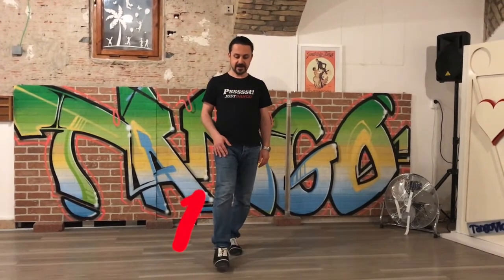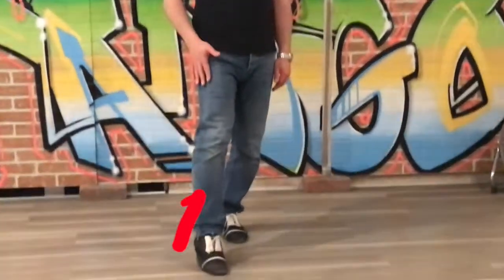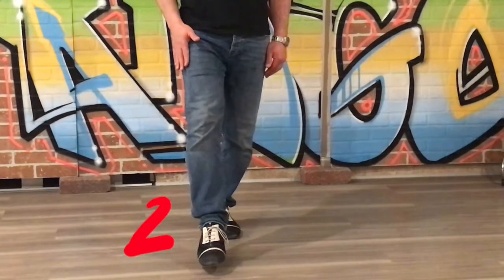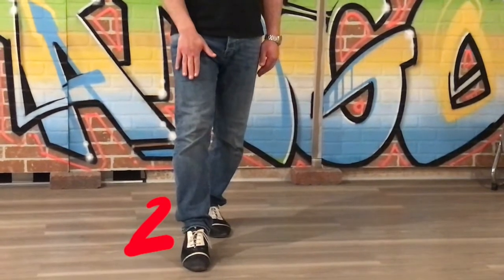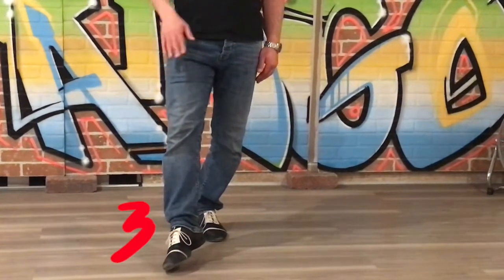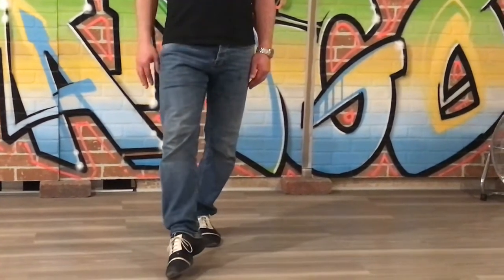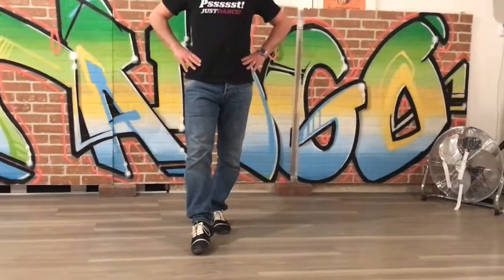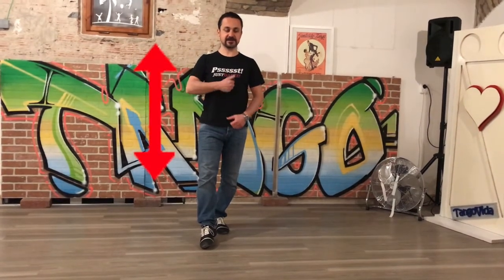Lapiz exercises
In this video we focus on lapiz for men. Hope you will enjoy it :)
TangoVida, 2021